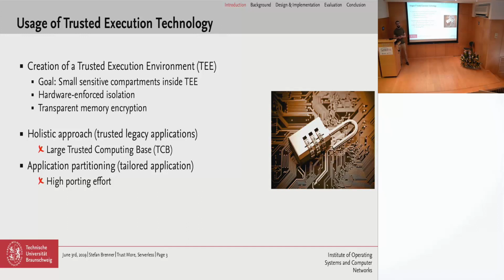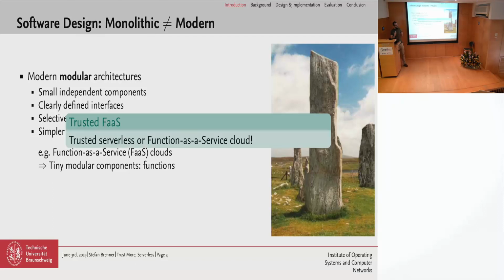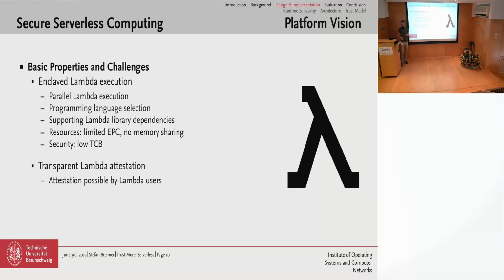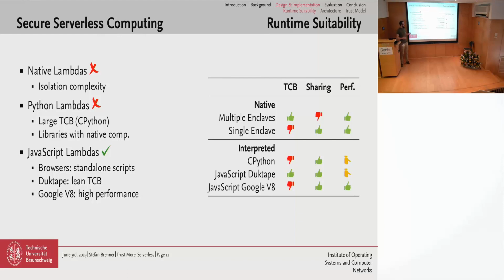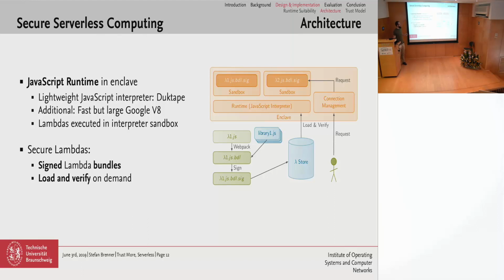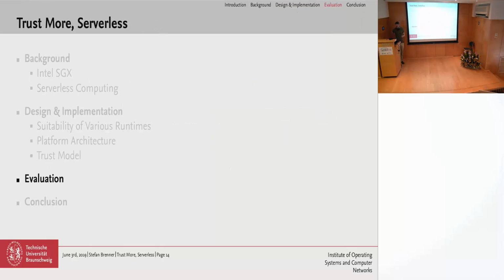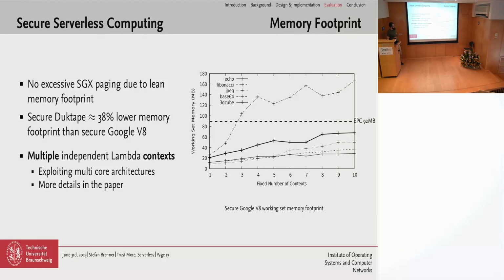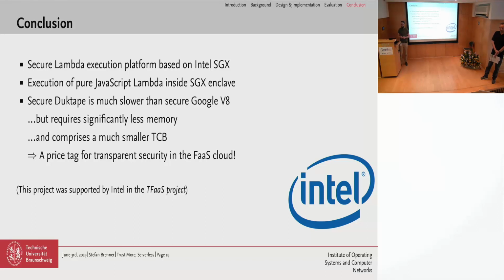Stefan Brenner - Trust More, Serverless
Abstract
The increasingly popular and novel Function-as-a-Service (FaaS) clouds allow users the deployment of single functions. Compared to Infrastructure-as-a-Service or Platform-as-a-Service, this enables providers even more aggressive and rigorous resource sharing and liberates customers from tedious maintenance tasks. However, as a crucial factor of cloud adoption, FaaS clouds need to provide security and privacy guarantees in order to allow sensitive data processing.

In this paper, we investigate securing FaaS clouds for sensitive data processing, while respecting their new features, capabilities and benefits in a technology-aware manner. We start with the proposal of a generic approach for a JavaScript-based secure FaaS platform, then get more specific and discuss the implementation of two distinct approaches based on (a) a lightweight and (b) a high performance JavaScript engine. Our prototype implementation shows promising performance while efficiently utilising resources, thereby keeping the penalties of the added security low.